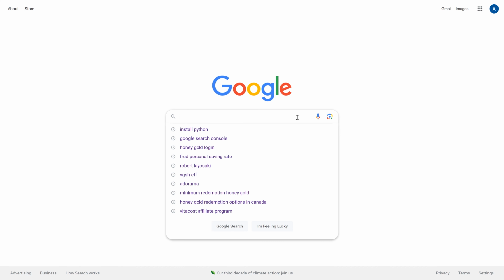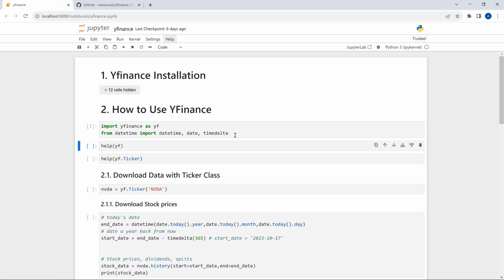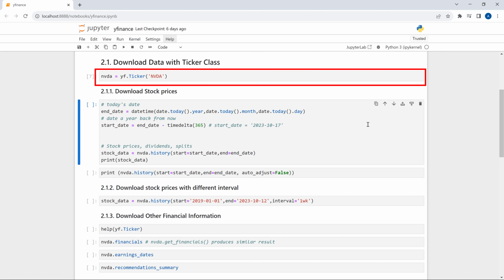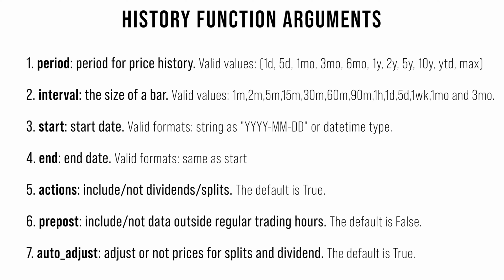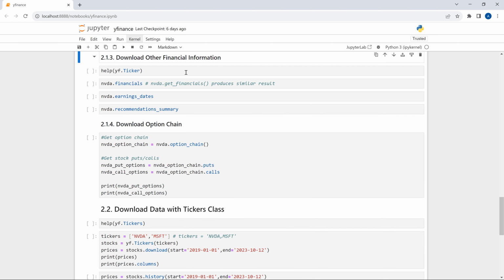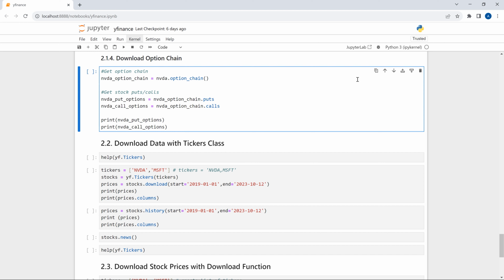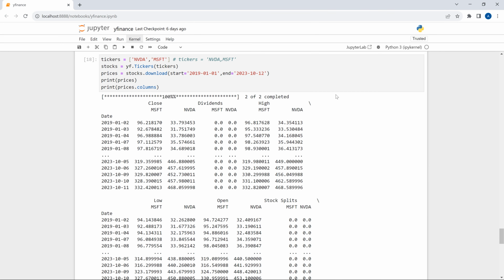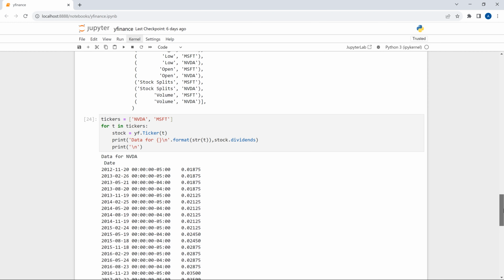Tutorial on Yfinance Python: Download Stock Prices for Free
Yfinance Python package lets you download stock prices and other data (financial statements, rating, dividends and more) for free with Yahoo Finance API. In this tutorial, I show step-by-step all you need to know how to master Yfinance and start analyzing market data.

Things Yfinance can get for you:
  - download stock price (minute, daily, weekly, monthly)
  - financial statements
  - dividends and stock splits
  - calendar of earnings
  - news and more!

Timestamps:
00:00 - Intro
00:09 - Pros and Cons of YFinance
00:43 - Install Yfinance Python
01:56 - YFinance Classes and Functions
03:19 - Yfinance Ticker Class
07:59 - Yfinance Stock Price Batch Download

My favorite book on investment valuation:
▶︎ "Valuation" by McKinsey & Company